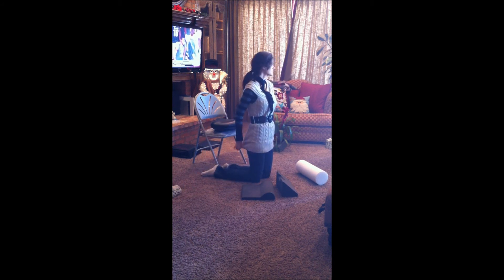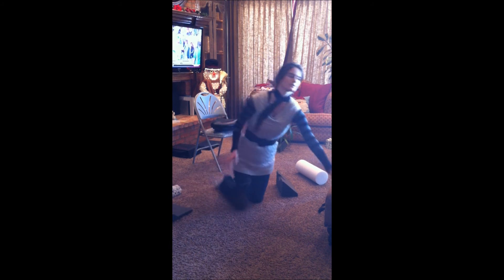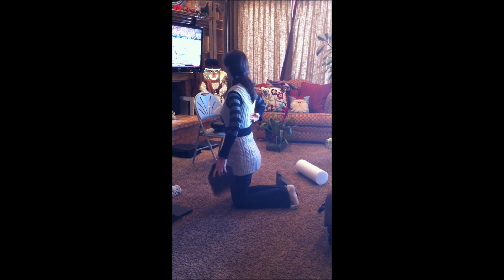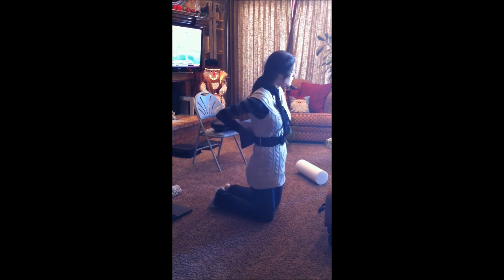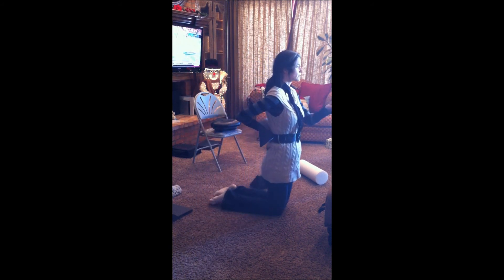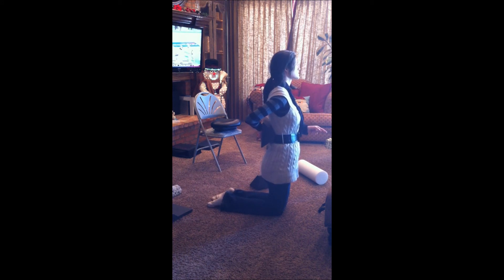Molding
Juanique demonstrates proper molding.